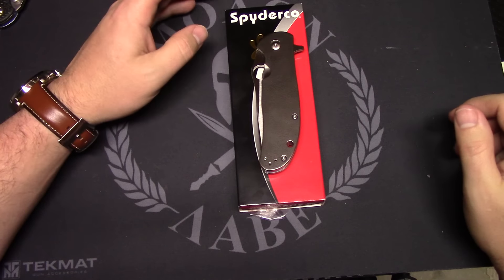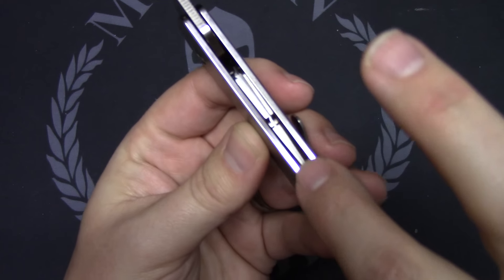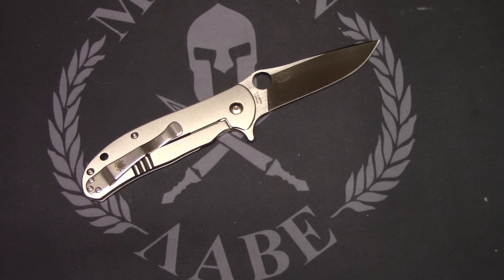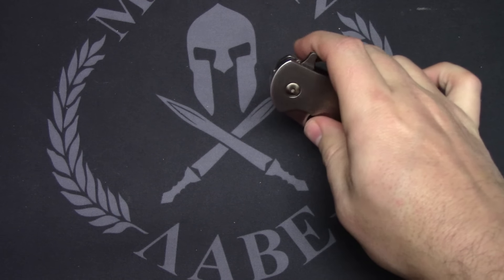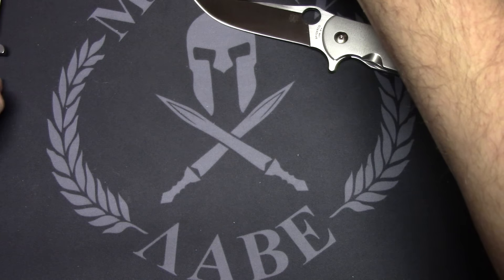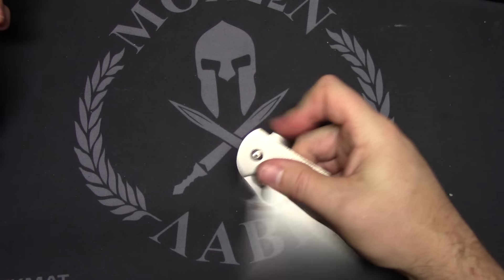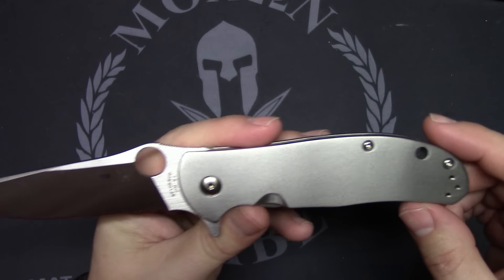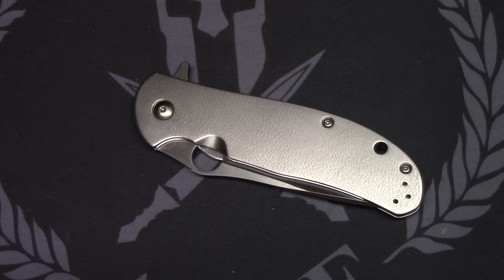Spyderco Advocate First Impressions-new for 2016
In this video I give my first impressions of the new Gayle Bradley designed Spyderco Advocate. The Advocate is a titanium framelock flipper featuring a unique orange peel finish on the titanium along with m4 steel on a full flat ground blade.

Specifications
Blade Length: 3.49"
Cutting Edge: 3.23"
Closed Length: 4.55"
Overall Length: 8.04"
Blade Thickness: 0.118"
Blade Material: CPM M4 Stainless Steel
Blade Grind: Full-Flat
Blade Edge: Plain
Blade Style: Drop Point
Handle Material: Titanium
Locking Mechanism: Reeve Integral Lock (R.I.L.)
Pocket Clip: Tip-Up
Model Number: C214TIP
Model Name: Advocate
Designer: Gayle Bradley
Weight: 3.6 oz.